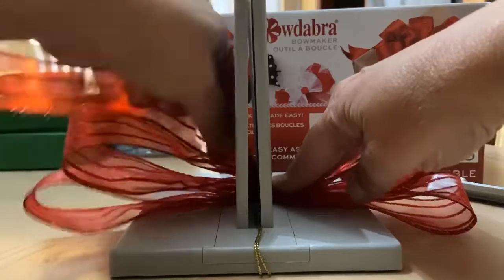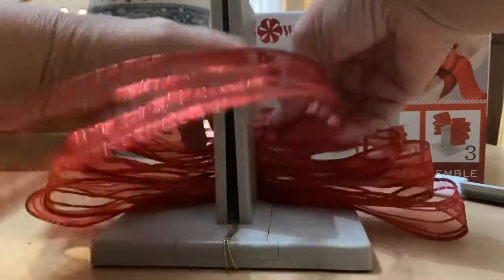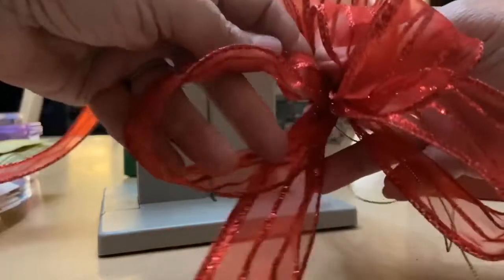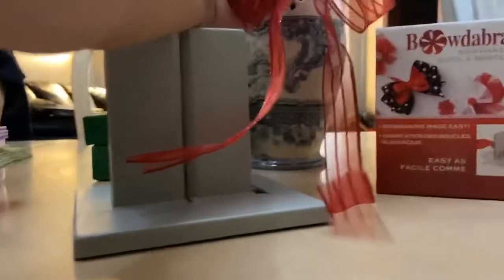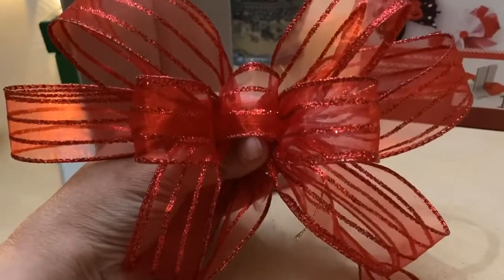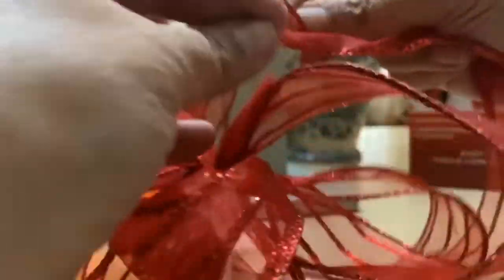I Made My First Bowdabra Bow and Now I’m Addicted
I received a Bowdabra bow maker to review and never realized how simply I can make beautiful bows! Watch as I make my first bow ever, using the Bowdabra!